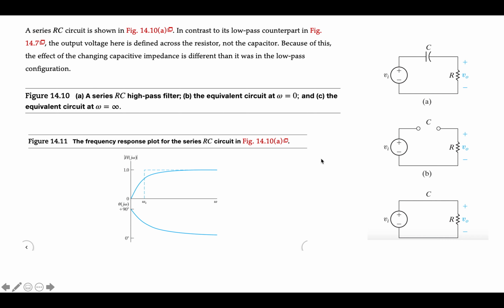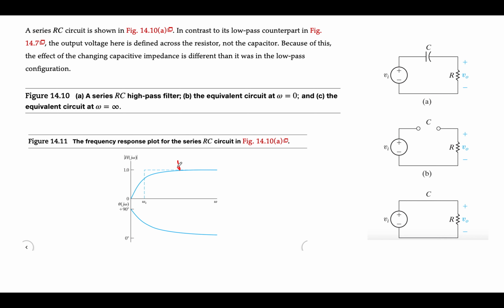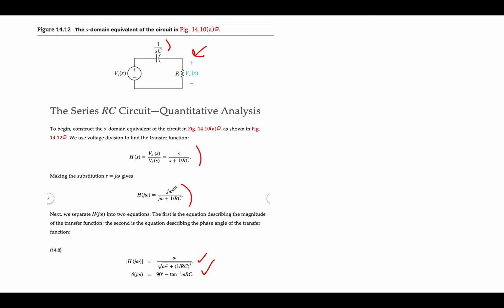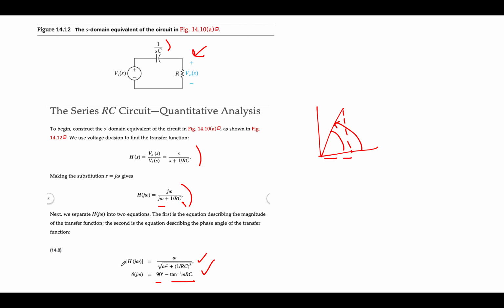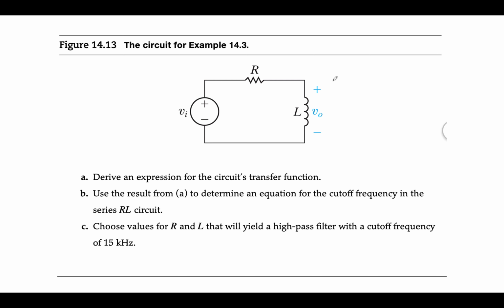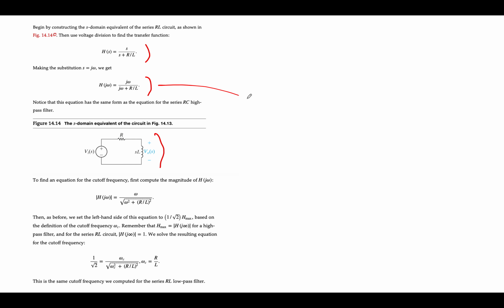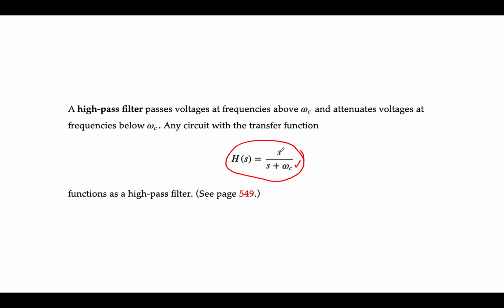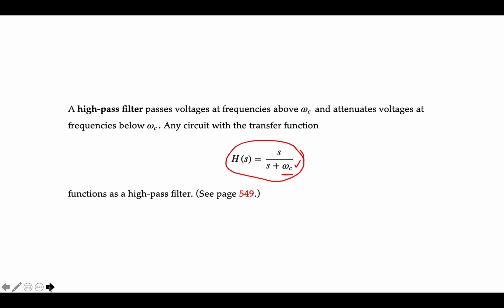ECE 3306 Video 7 4 High pass first order passive filters